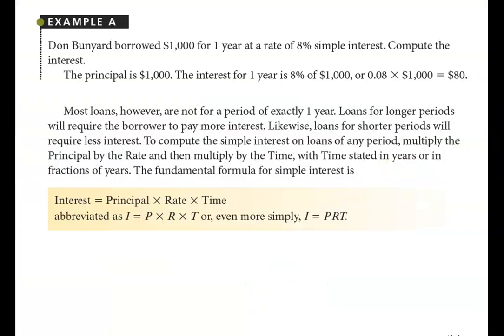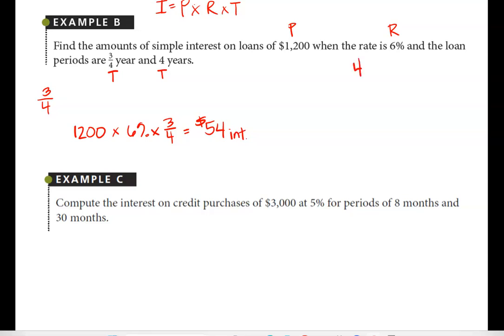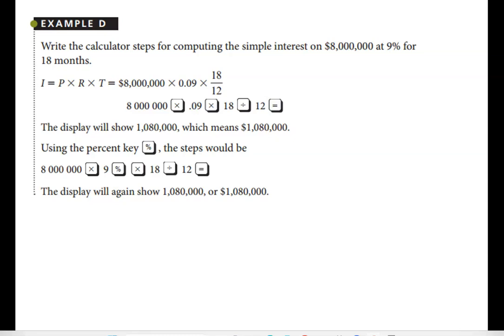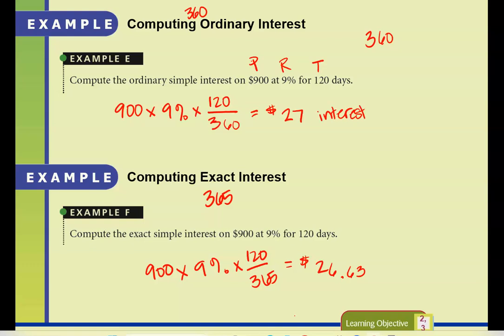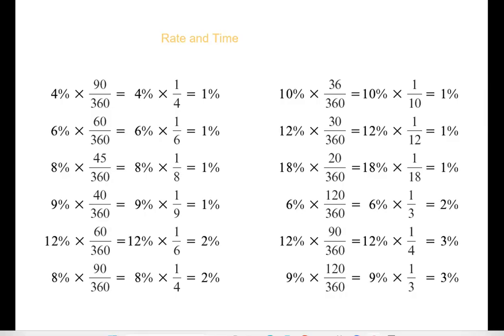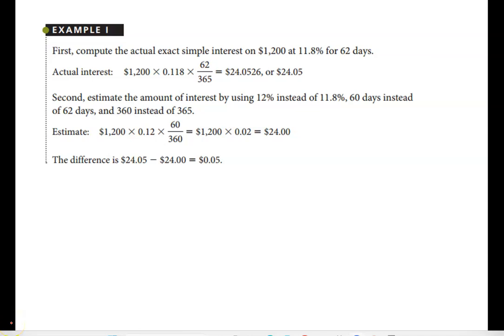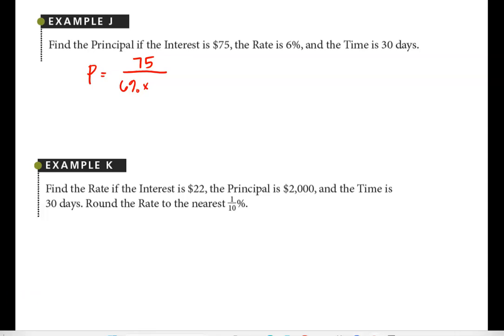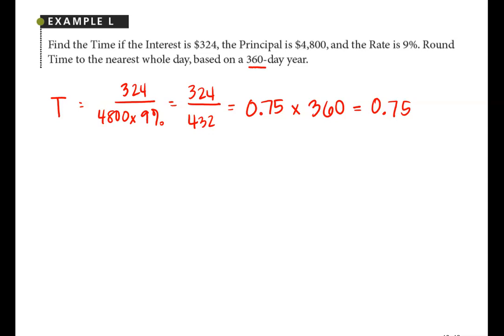BUSN 188 Chapter 13 Introduction